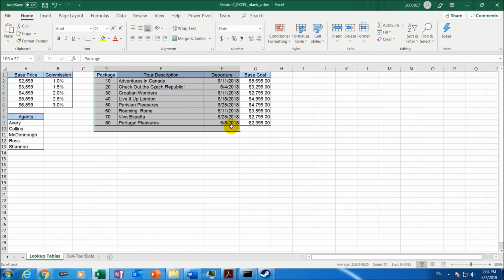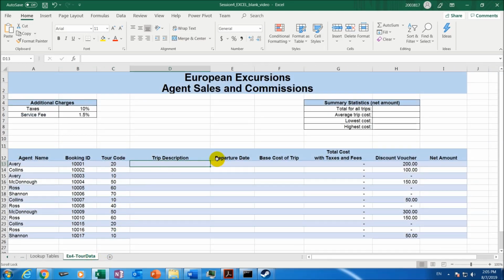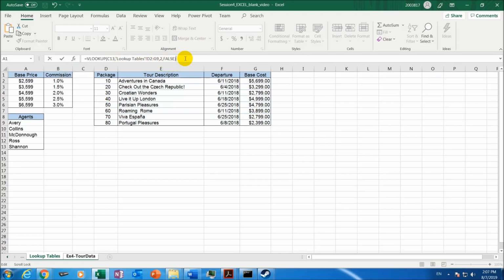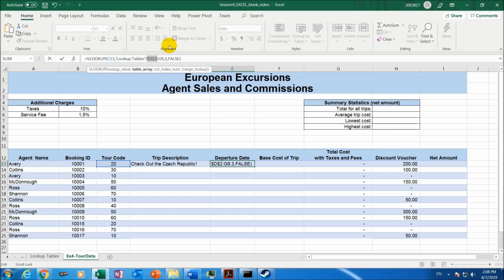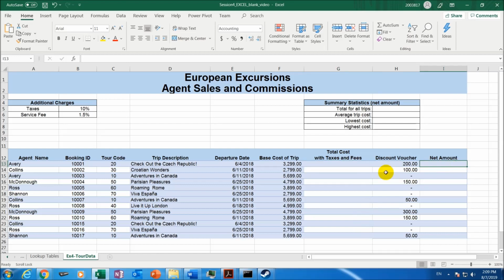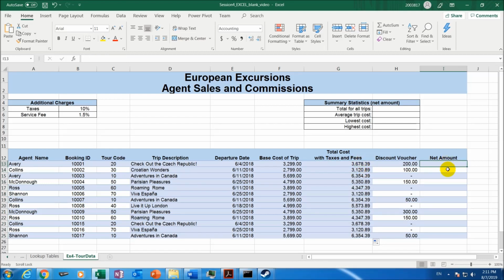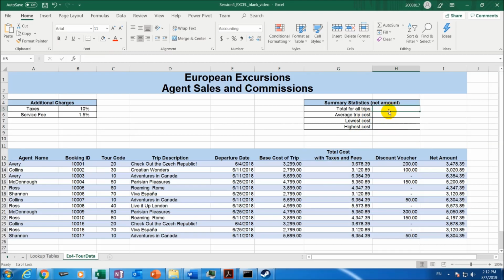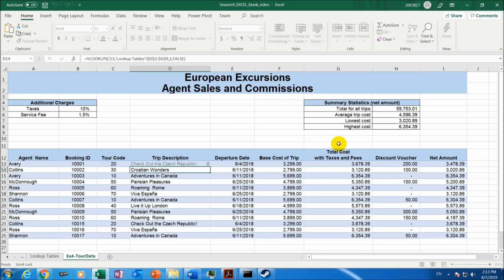Ex4-TourData: Using VLOOKUP to fill in the details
Complete the booking information by looking up the details in a table array